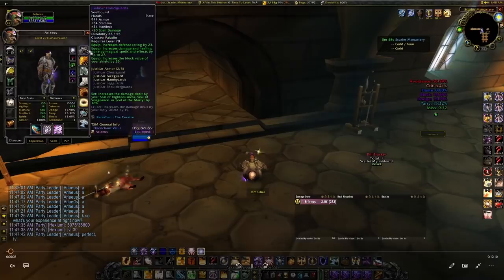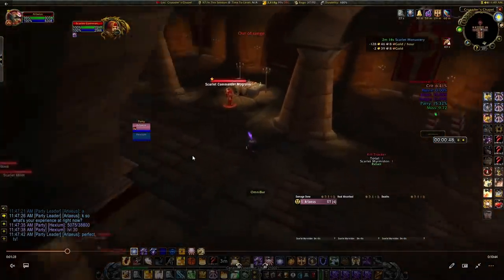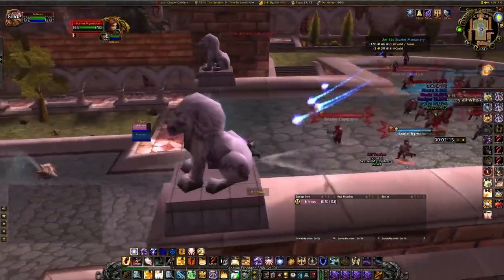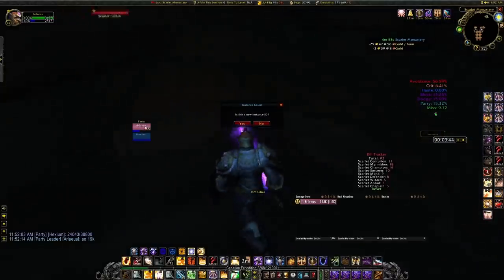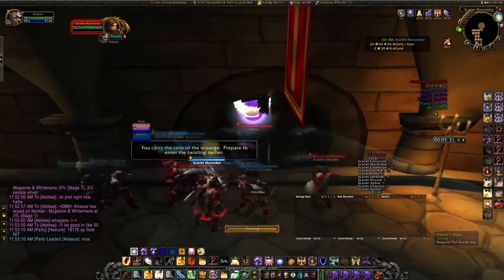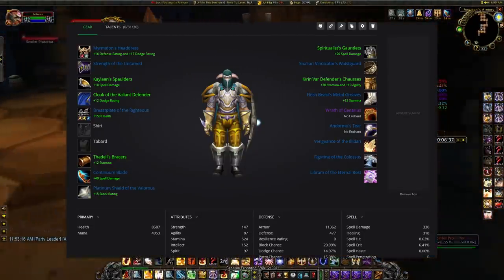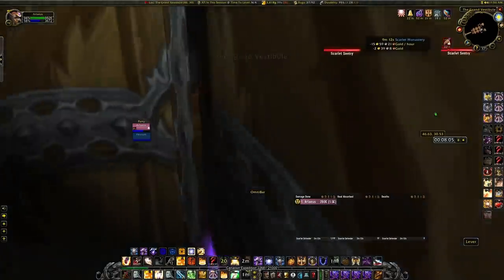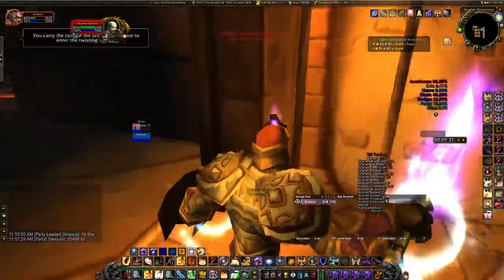WoW Classic - Easy 70 Paladin SM Cath + Arm + Lib Solo Strategy!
*Timestamps*
00:00 - Intro
02:12 - Demonforged/Skullflame Set
04:35 - Full Avoidance Set
07:17 - Easy Figurine Set
11:43 - Recommended Talents